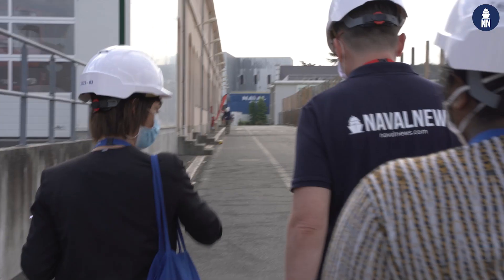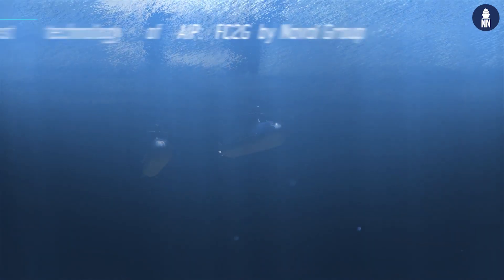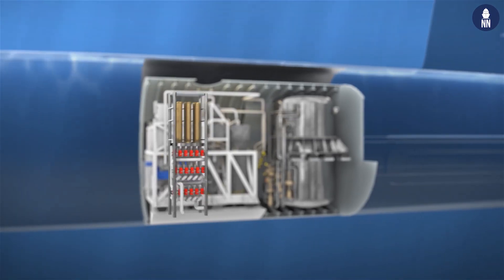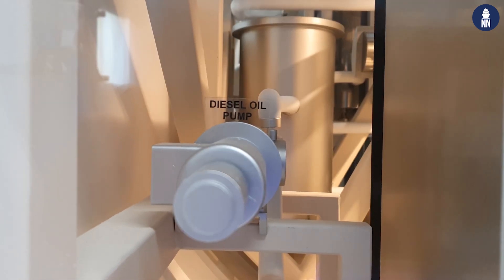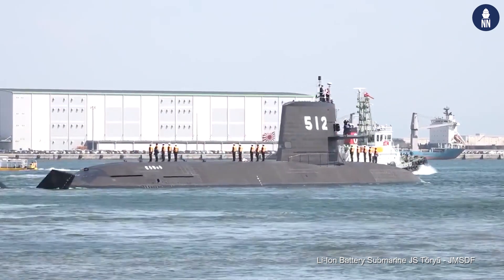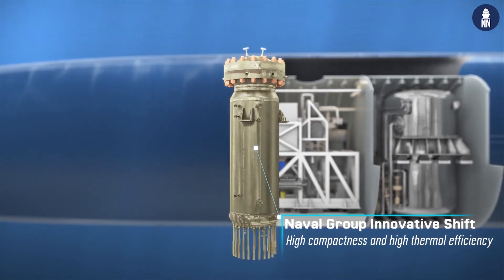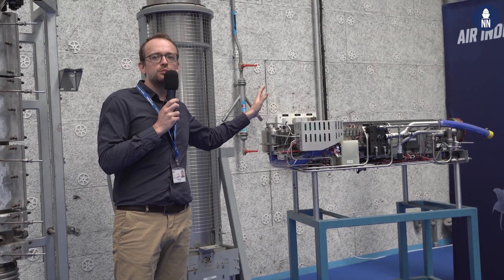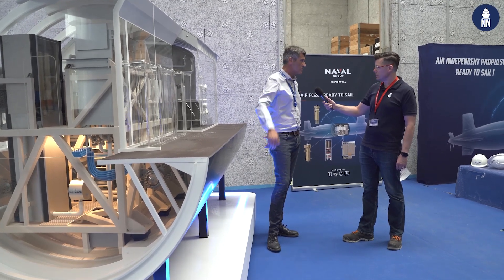Naval Group's Propulsion Systems: AIP for Submarines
Exclusive and in-depth coverage of Naval Group's latest air independent propulsion (AIP) technology for submarines: the FC2G (fuel cell 2nd generation). Naval News was the first media to get access to the FC2G AIP land based demonstrator.

This interview was recorded in 2020. Tests on the full scale demonstrator started in 2012. In 2019, Naval Group achieved a breakthrough: The company demonstrated an 18 days submerged patrol representative of operational conditions.

Naval Group gave us an exclusive access to its site of Indret (near Nantes, in Western France) which specializes in the production of naval propulsion systems.